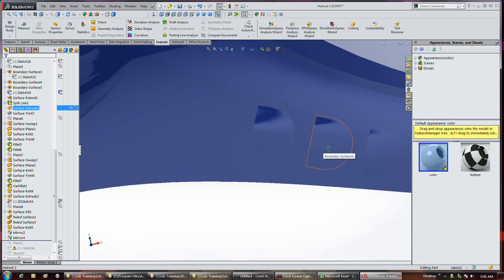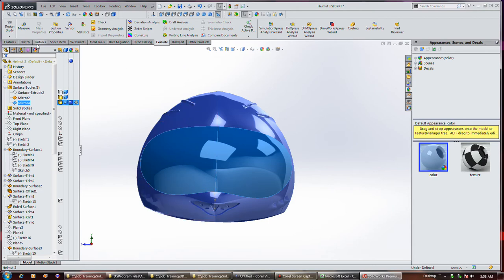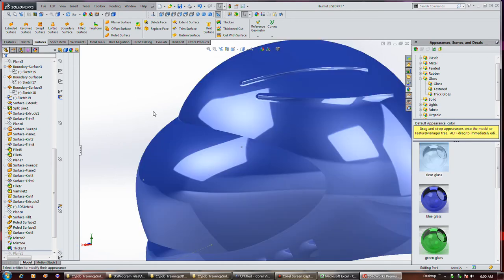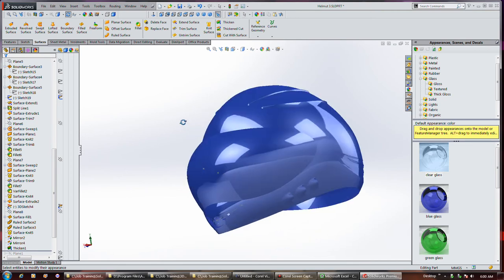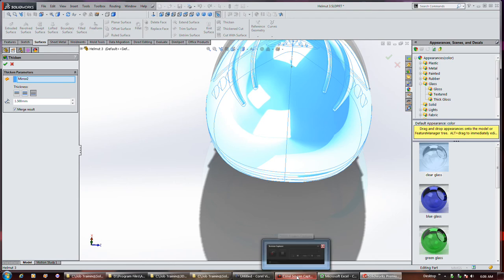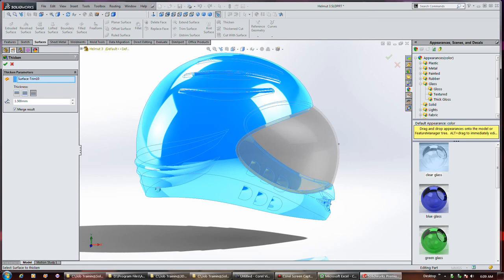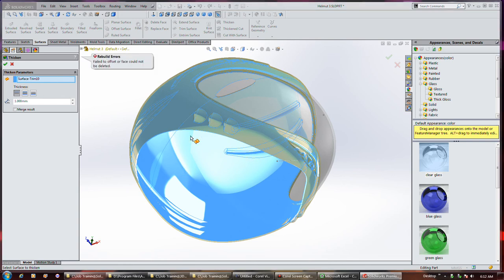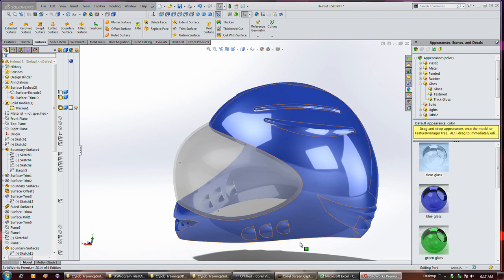SolidWorks 67 Final Helmut